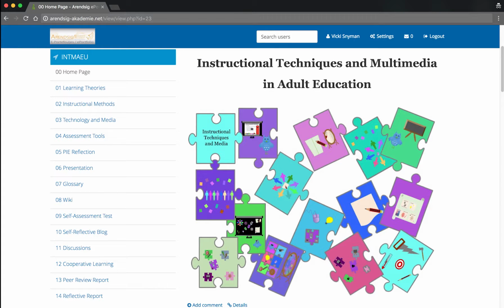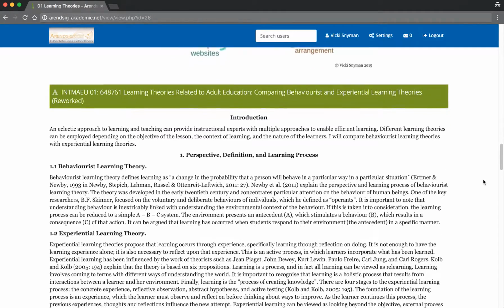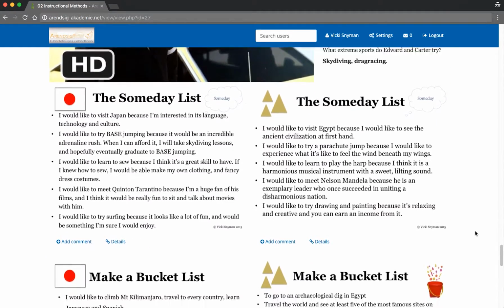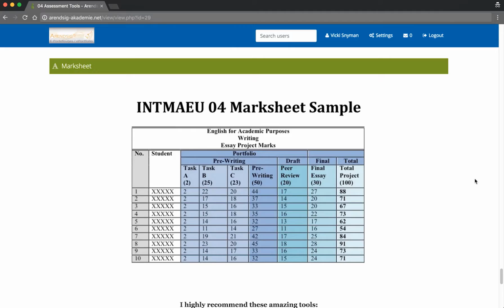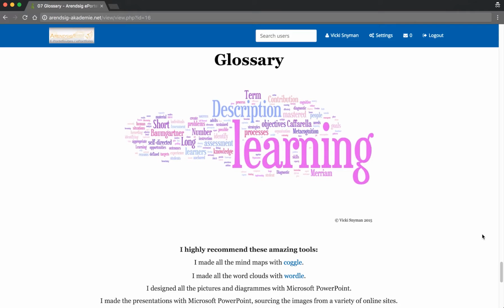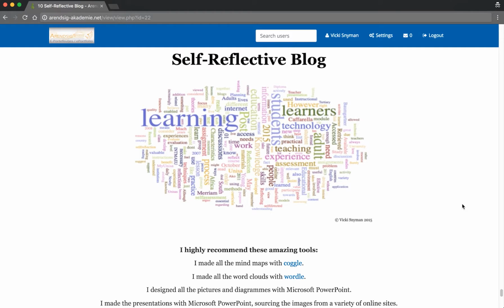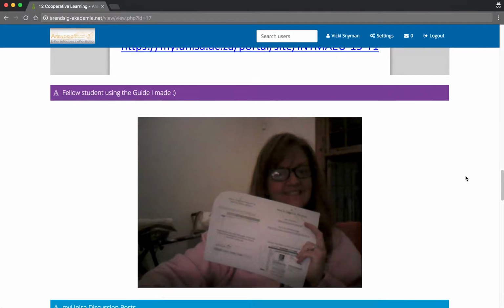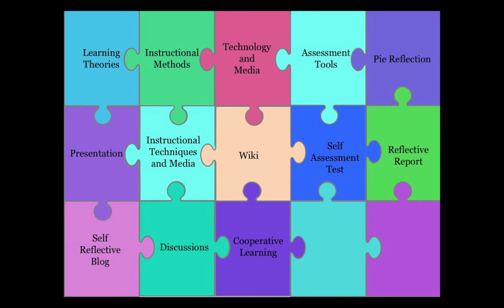INTMAEU Portfolio 2015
The development of instructional techniques and strategies are essential to ensure that an effective and efficient learning environment is fostered.
The use of technology greatly enhances the teaching and learning process.
This portfolio is a platform from which I can demonstrate my learning journey as I investigate the relationship between technology, instructional techniques, and teaching.